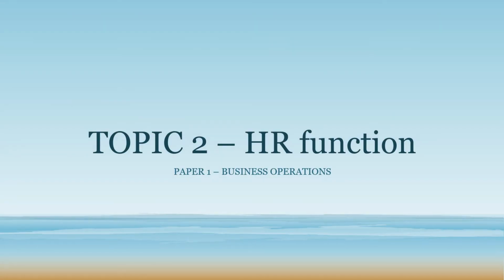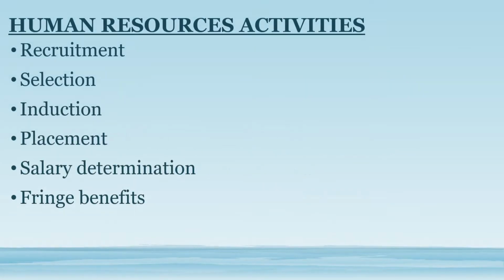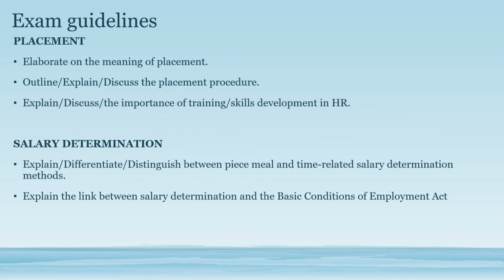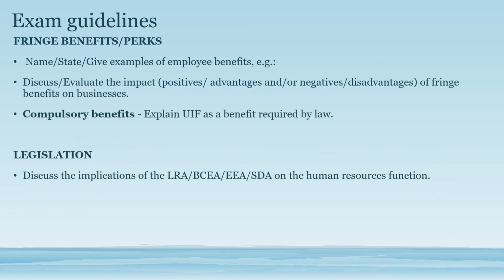TOPIC 2 HR 1 INTRO and TIPS